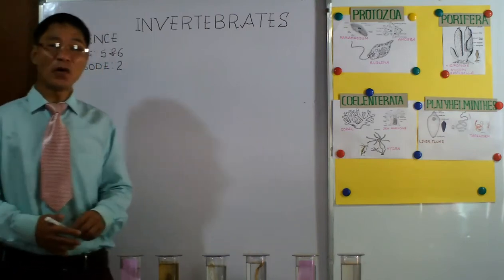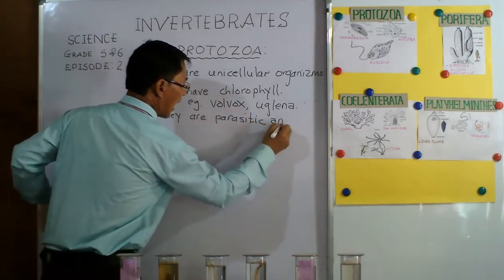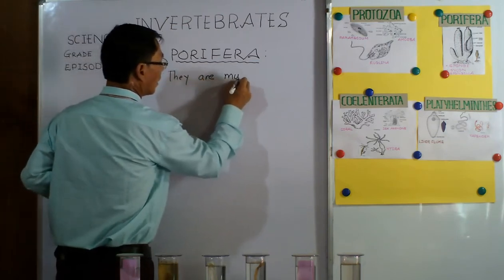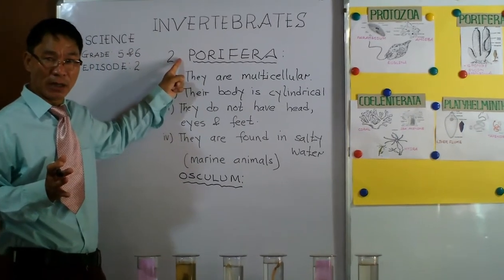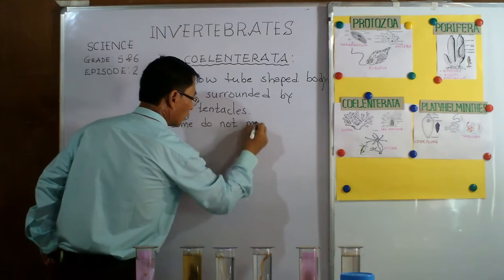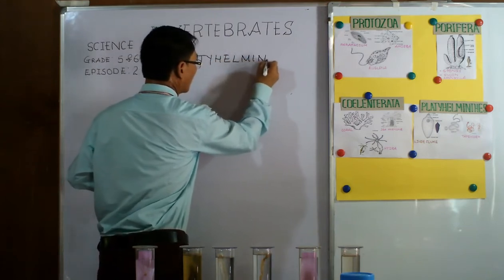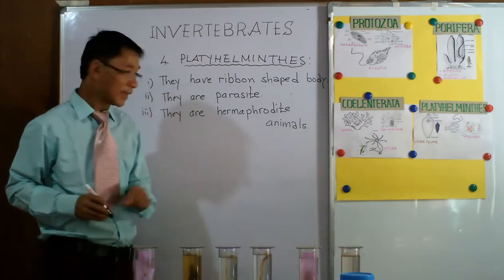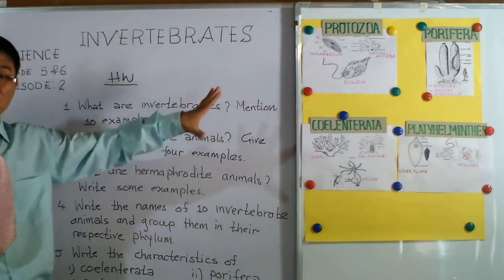Invertebrates for grade 5 & 6| Science